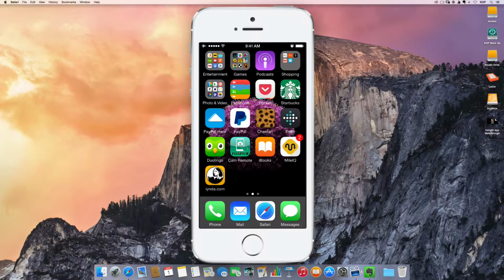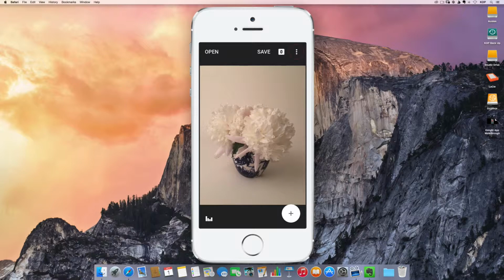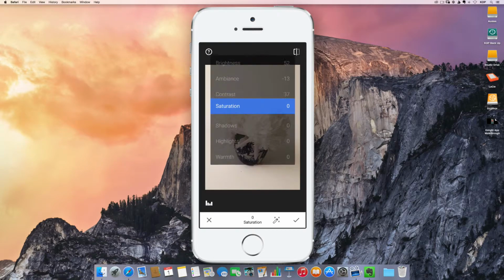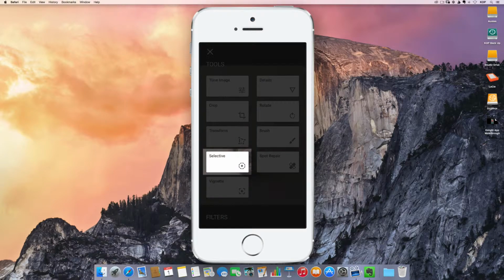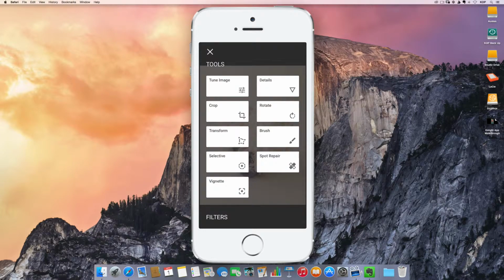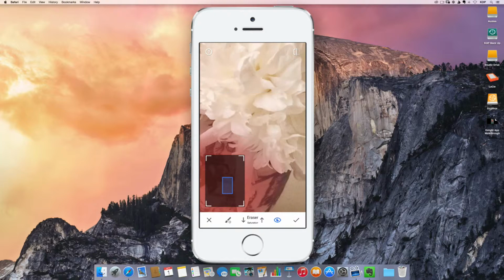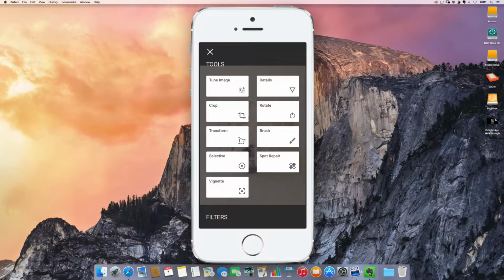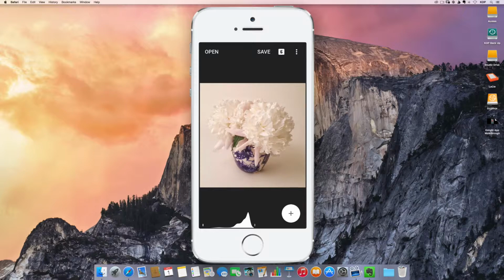Getting started with Snapseed2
This is a walkthrough and overview of the features in the new Snapseed2 photo editing app for the iPhone.

Used to film this video: Fujifilm XE-2 with 35mm 1.4 lens and edited with Screenflow